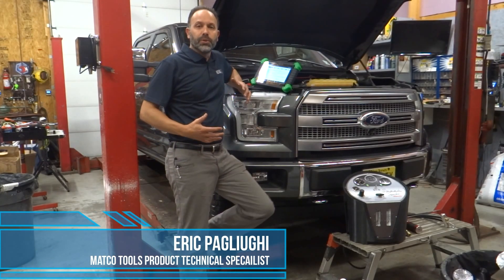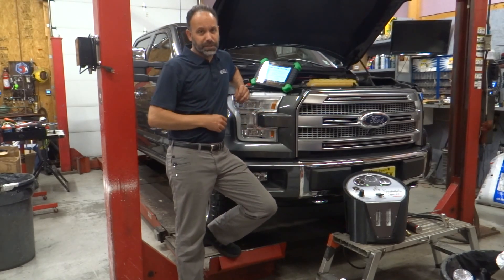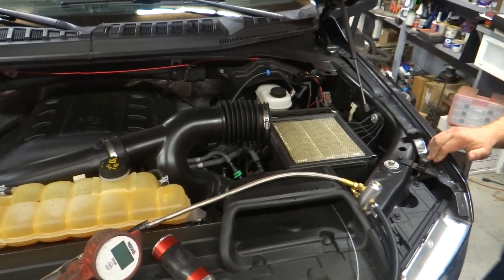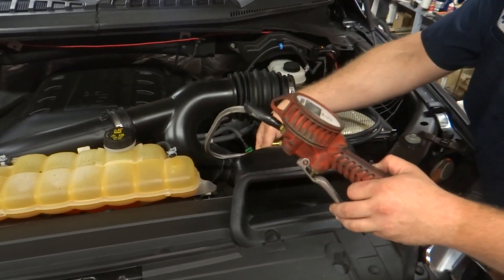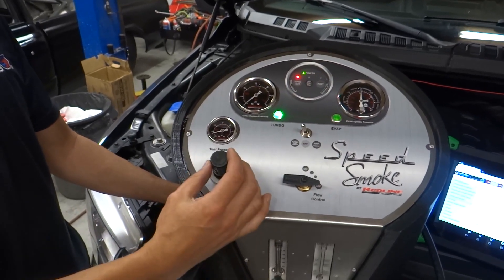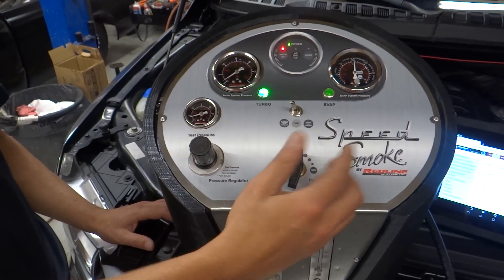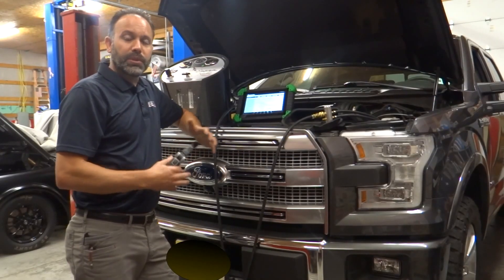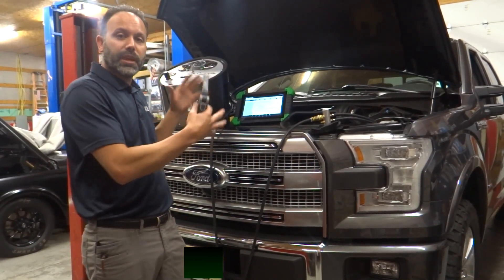Tech Tip: Diagnosing Boost Leaks in the Aftermarket Using New SpeedSmoke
SpeedSmoke was designed to address the proliferation of boosted vehicles in the aftermarket, with full featured diagnostic capability to pinpoint faults in naturally aspirated engines and pinpoint high pressure turbo, diesel, supercharged, boost leaks with 100% reliability.